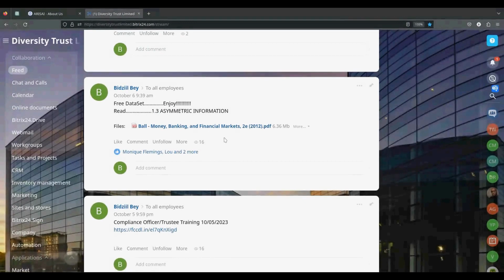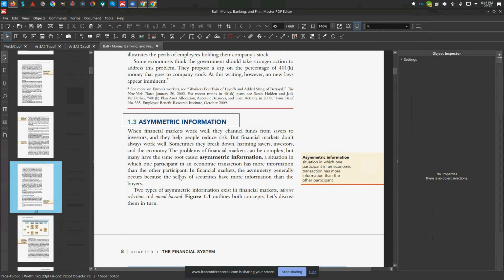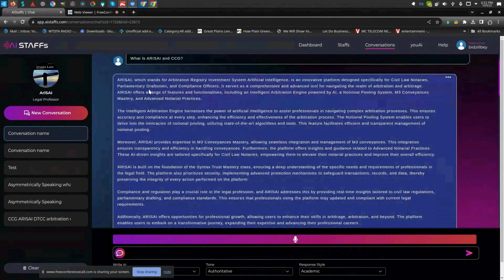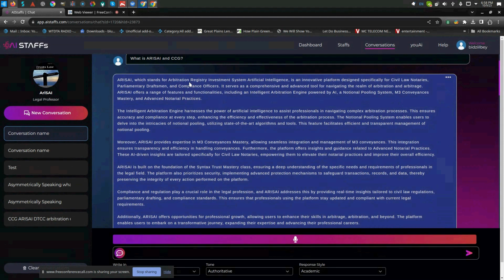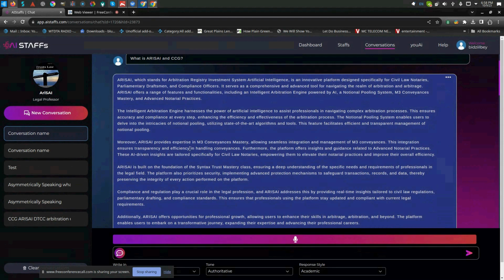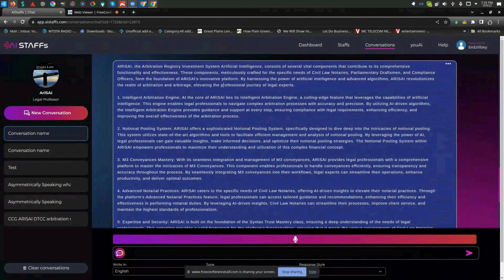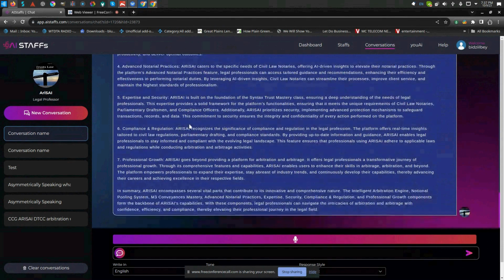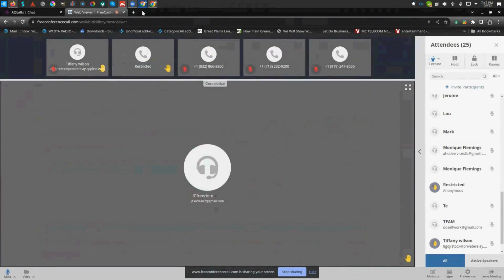Understanding Valuation Methodologies in Finance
### Summary
This content discusses various aspects of finance and valuation, including relative valuation, fundamental analysis, leverage, and capital structure. It also covers the differences between equity and debt, the advantages and disadvantages of leverage, and a case study illustrating the impact of capital structure on financial performance.

### Highlights
- 💰 Relative valuation involves comparing a company's worth to competitors.
- 🔍 Fundamental analysis explores a company's intrinsic value.
- 📉 Leverage involves using debt to fund operations, which can have advantages like tax deductions but also risks like financial burden.
- 🧩 Capital structure determines how a company is financed, with equity and debt being key components.
- 🔄 The case study demonstrates how different capital structures can affect financial performance, with both equity and debt having their pros and cons.